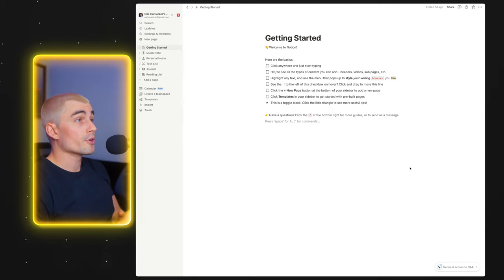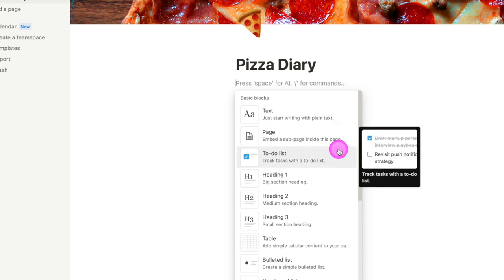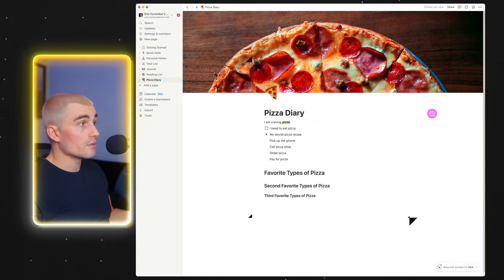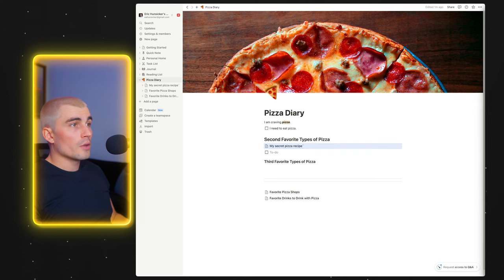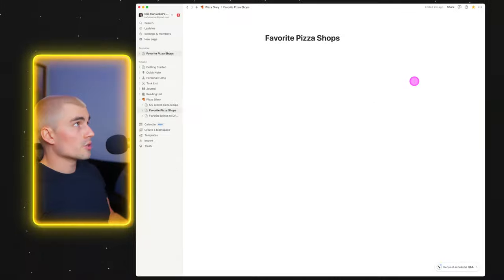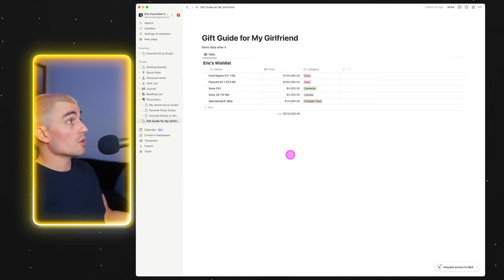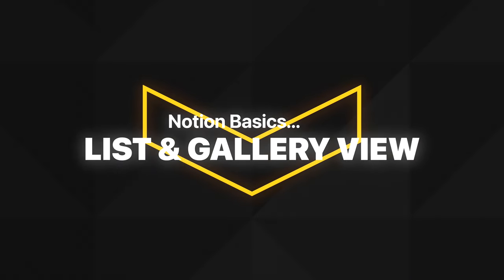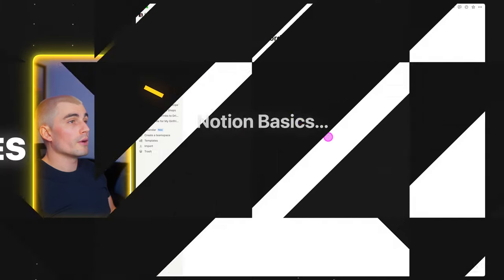How to Use Notion: Step-by-Step Beginner Guide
How to use notion for beginners!

Discover the ultimate guide to mastering Notion for beginners in this comprehensive video tutorial. Notion is an all-in-one project management and note-taking tool that empowers teams within businesses or organizations to streamline their workflow, manage deadlines, goals, and tasks with increased effectiveness. Begin your journey with the fundamentals, including page creation and block insertion, before progressing to utilizing databases and teamwork features. Conclude with a robust grasp of navigating and optimizing Notion for enhanced productivity and collaboration. Join us to unlock your potential with Notion today!

Welcome to the ultimate guide to mastering Notion for beginners! 🚀 In this comprehensive tutorial, we dive deep into the world of Notion, the all-in-one workspace that's revolutionizing productivity. Whether you're a complete novice or just looking to refine your skills, this video is your one-stop resource for all things Notion.

We start with the very basics, from setting up your account to navigating the interface, ensuring a solid foundation for your Notion journey. 🌟 You'll learn how to create and customize pages, understand and utilize blocks, and effectively organize your workspaces.

But that's just the beginning! We'll also explore advanced features like databases, page linking, and integrating media, helping you turn Notion into a powerhouse for your personal and professional life. Plus, get insider tips on using keyboard shortcuts, templates, and more to streamline your workflow and boost productivity.

By the end of this video, you'll be equipped with the skills to transform the way you organize tasks, manage projects, and curate information. Say goodbye to digital chaos and hello to streamlined, efficient organization with Notion.

⏰ TIMESTAMPS ⏰
00:00 INTRO
00:42 BEFORE WE START...
01:04 SIDEBAR NAVIGATION
02:07 TEMPLATES
02:47 CREATING A NEW PAGE
07:50 DIFFERENT BLOCK TYPES
09:05 ADVANCED BLOCKS
10:28 TURN BLOCK INTO
12:21 MOVING BLOCKS AROUND
14:00 ADDING SUB PAGES
15:30 TURNING A BLOCK INTO A PAGE
16:25 FAVORITES
17:17 PAGE CUSTOMIZATION
18:52 DATABASES
23:56 CALCULATE COLUMNS IN DATABASES
27:09 DATABASE PAGES
28:43 ADDING DATES: CALENDAR AND TIMELINE VIEW
30:24 LIST & GALLERY VIEW
31:12 FILTER AND SORT
31:53 ADVANCED FILTERS AND SORT
32:20 DATABASE SEARCH
32:56 IMPORT
33:40 MIND NODE IMPORT
34:10 FULL NOTION SEARCH
34:49 SHARING NOTION PAGES
37:03 OUTRO